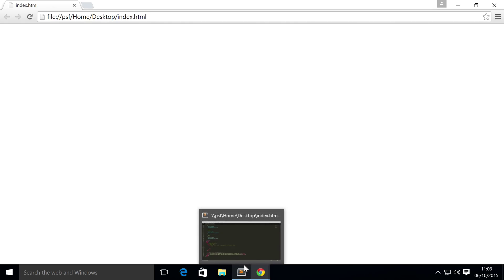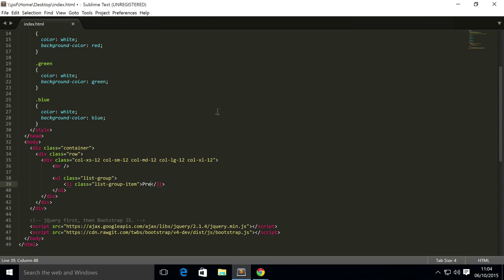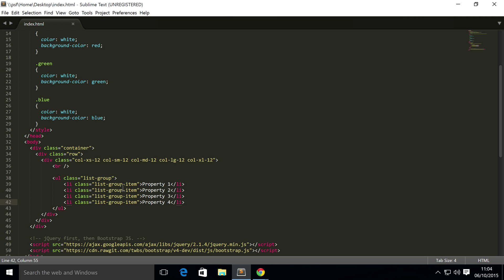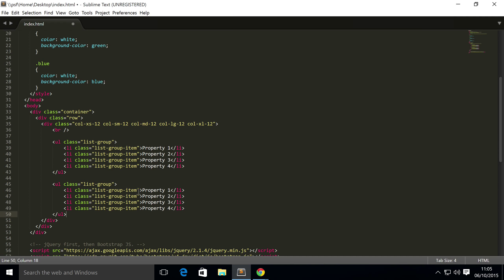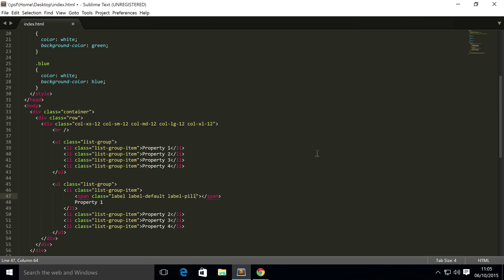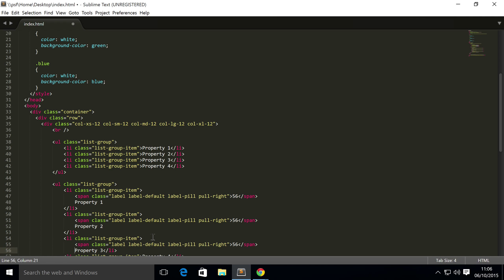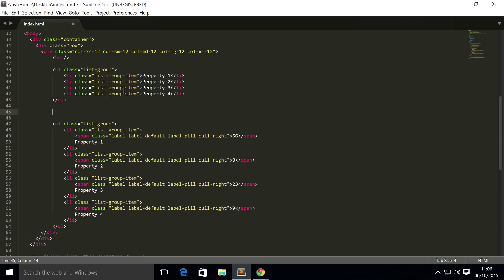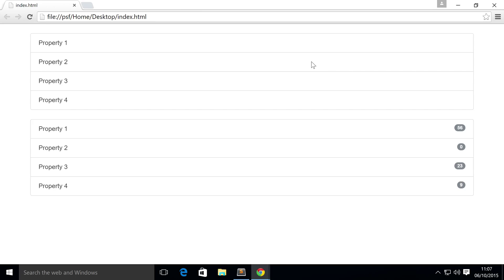Bootstrap 4 Tutorial 45 - List Groups